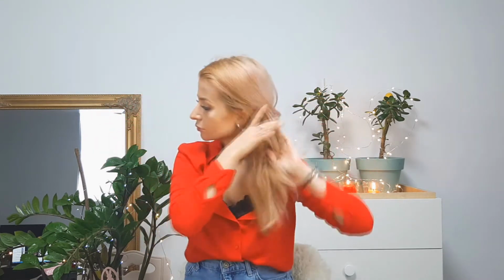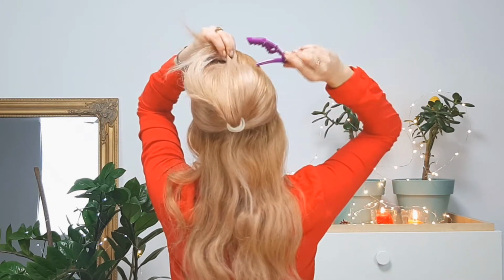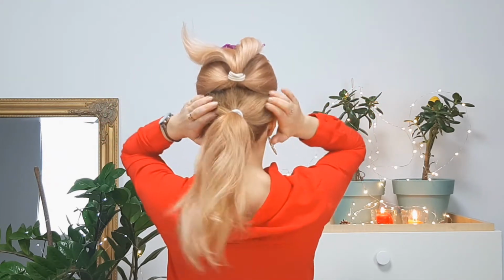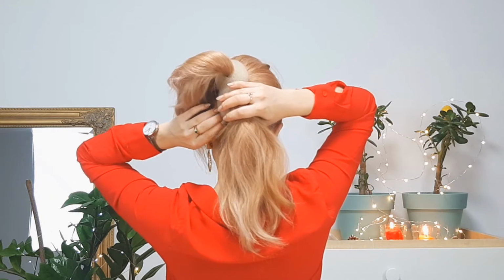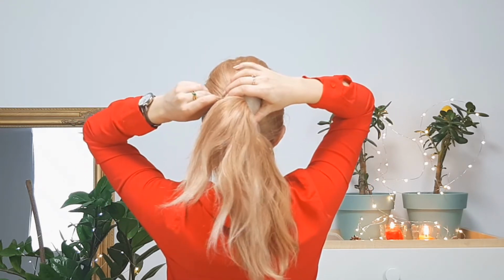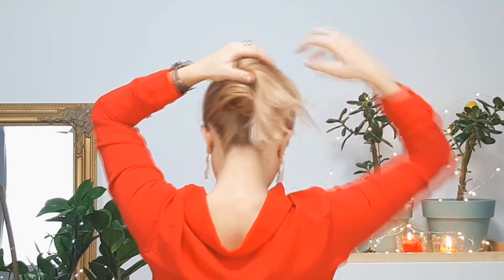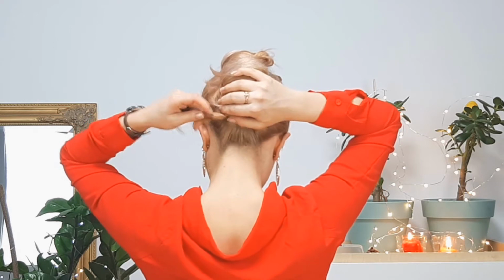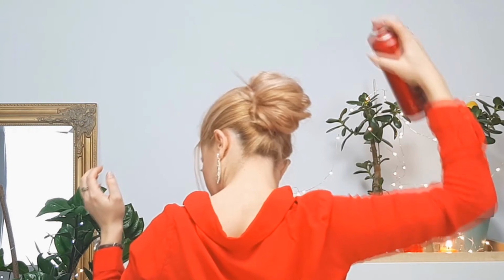EASY LAZY HAIRSTYLE QUICK FRENCH TWIST BUN UPDO WITH A TRICK | Awesome Hairstyles ✔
Hope You 're good.

In Today's Hair Tutorial We will create an amazing EASY LAZY HAIRSTYLE QUICK FRENCH TWIST BUN UPDO with a trick .

This EASY LAZY HAIRSTYLE I love soo much because of it's simplicity .It dose not require any teasing or something damaging like hot tools, You'll need only few grips and bobby pins , half of a donut bun sponge + some elastics ...and look How beautiful will turn Your QUICK FRENCH TWIST BUN UPDO.

This EASY LAZY HAIRSTYLE QUICK FRENCH TWIST BUN UPDO with a trick is a perfect hairstyle for an special occasion hairstyle like a prom hairstyle or wedding hairstyle.
Also You can wear it like an everyday hairstyle like a work hairstyle or school, college hairstyle..

Give it a try, It's much easier than it looks!!! ;-)

Also If You would like to support and contribute development of Awesome Hairstyles channel ,You can donate, on my paypal account how much You want , Thank You :-*